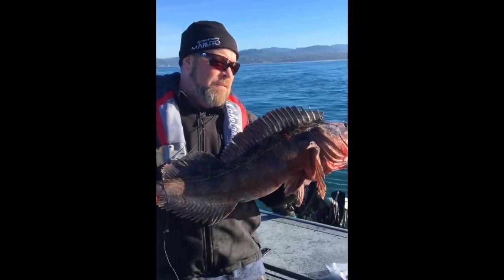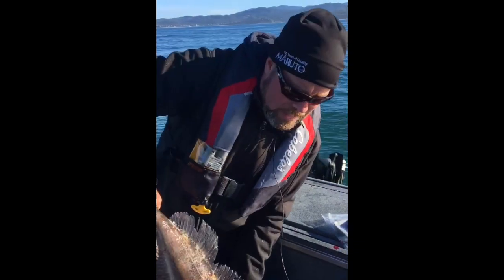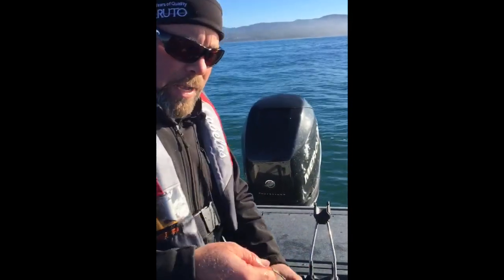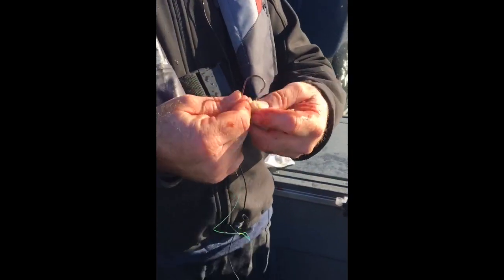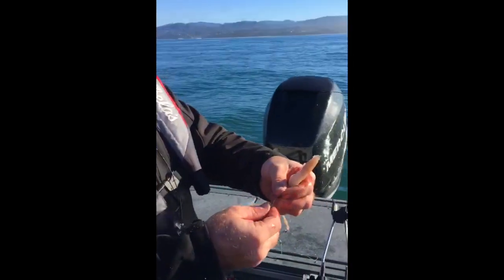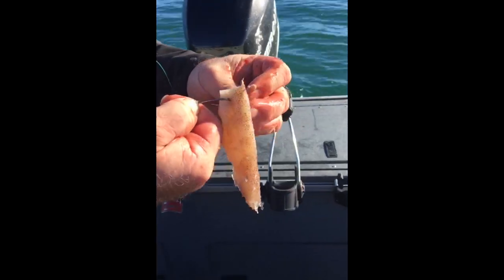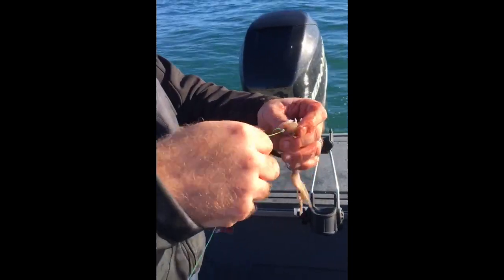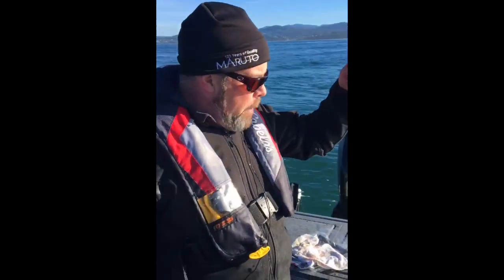How to Catch Lingcod off the Oregon Coasts | Tips from an Oregon Fishing Guide and Charter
In this video, Captain Don Koskela of Pastime Fishing Adventures talks about the equipment and techniques he uses to catch lingcod off the Oregon coast.

Pastime Fishing Adventures is Oregon's premier fishing guide and charter. We help people catch a variety of sea fish from the Pacific Ocean outside of Newport, Lincoln City, Depoe Bay, Tillamook and Astoria including: Lingcod, Cabazon, Sea Bass, Halibut, Tuna and Salmon. We also help people catch a variety of fish from the fresh waters of the Columbia River and the Willamette River including: oversized sturgeon, walleye, shad and salmon. Captain Don has been guiding anglers in Oregon for more than 15 years and is a local favorite.